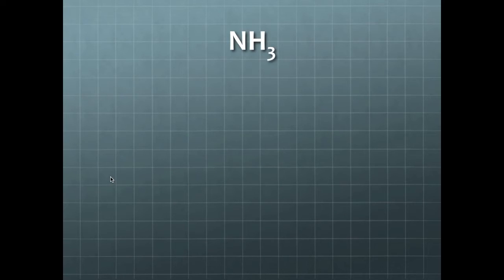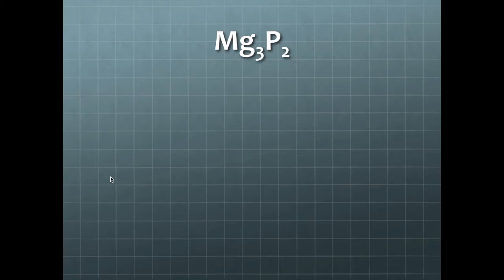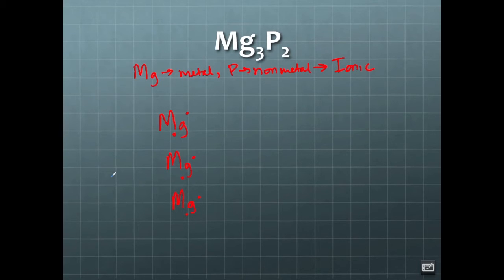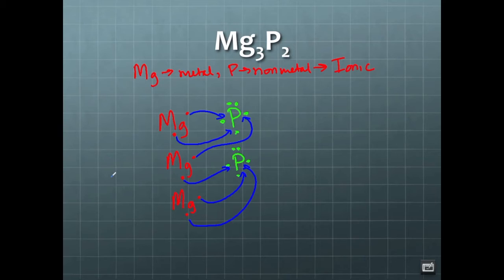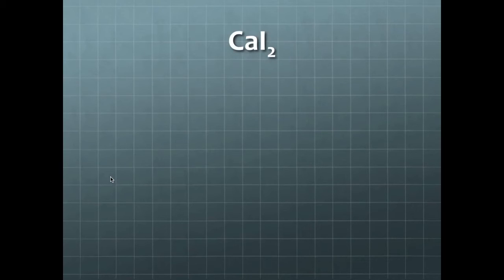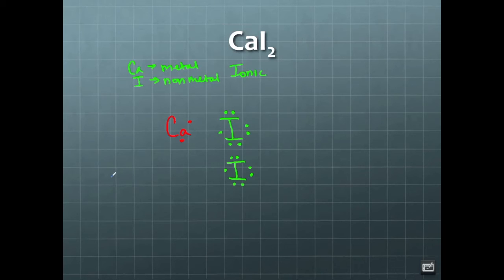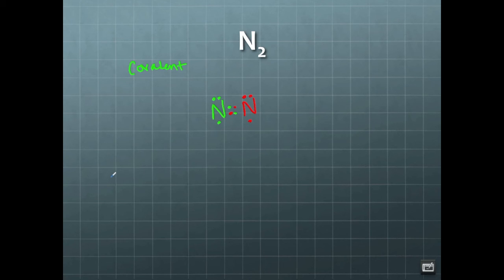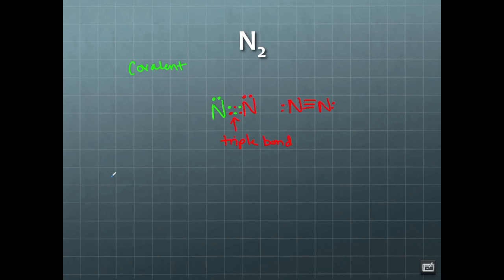3-2B Guided Practice